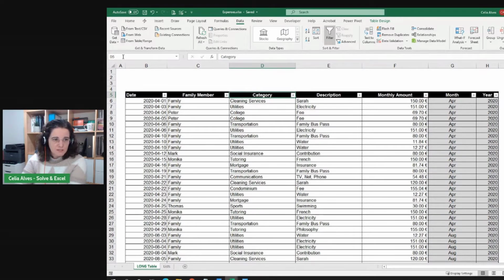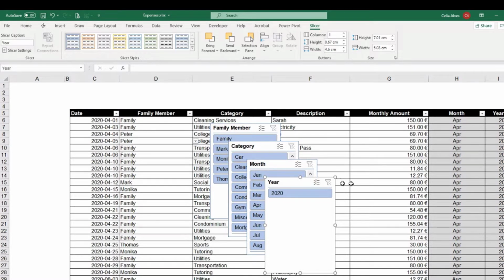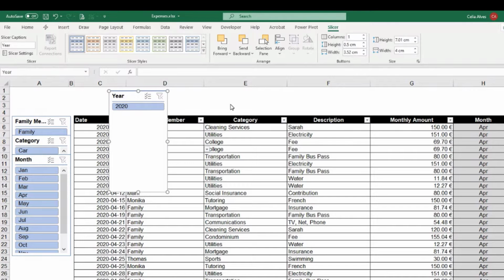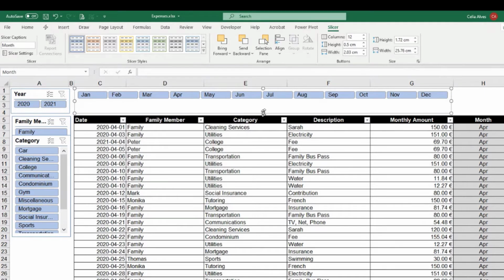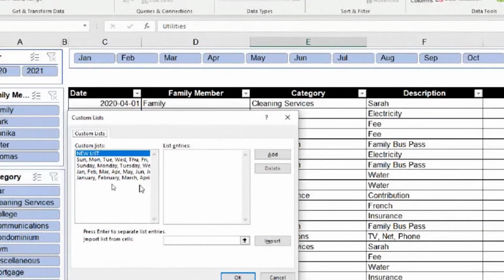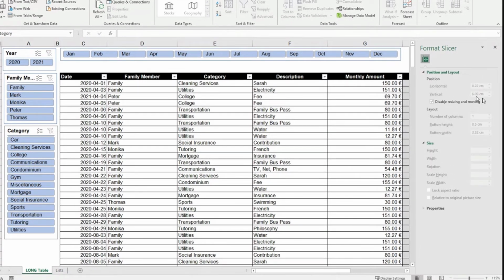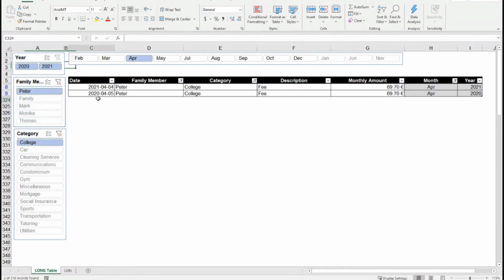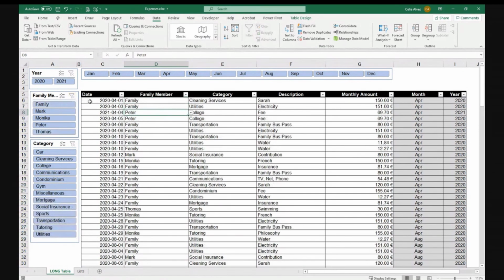How to add slicers to an Excel table and how to use them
Excel Tables are wonderful by themselves already, but you can make them even more awesome! Use slicers and have fun with your data!